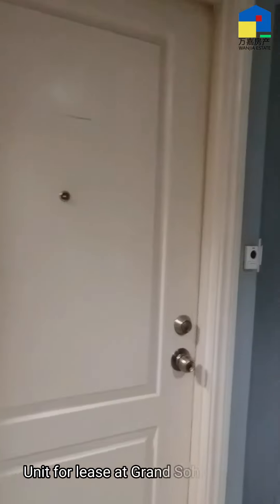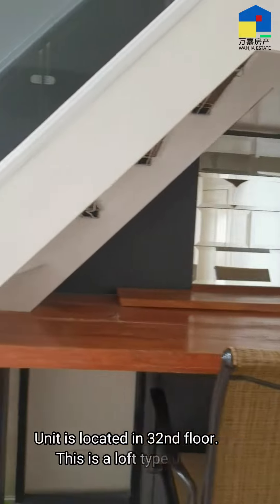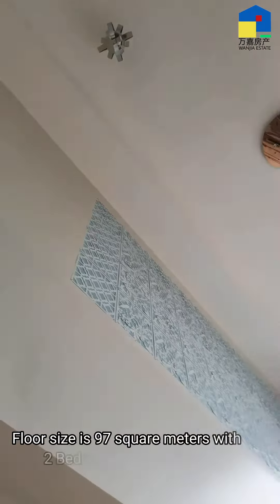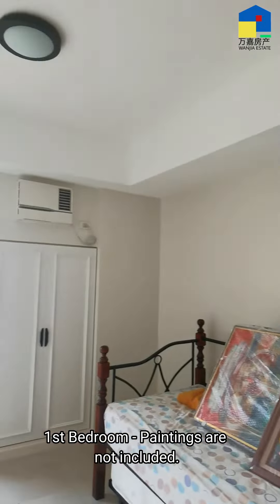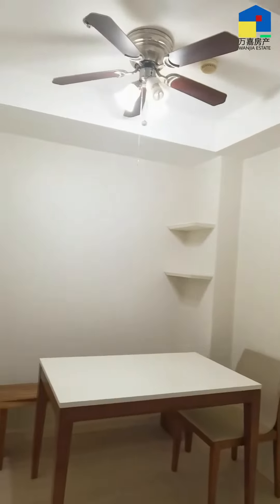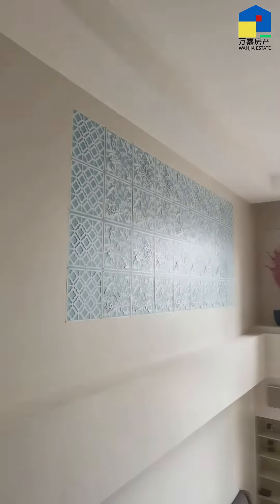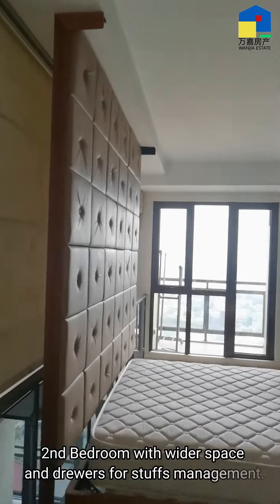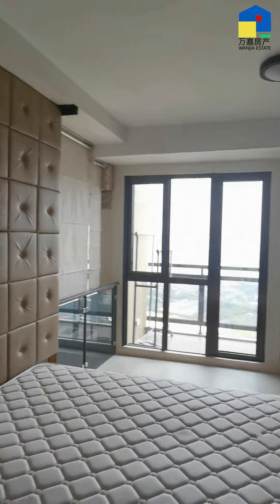Unit for lease available at Grand Soho Makati | WINJIA ESTATE BROKERAGE